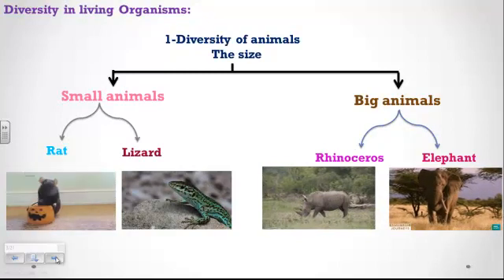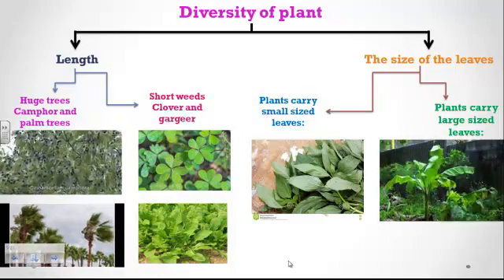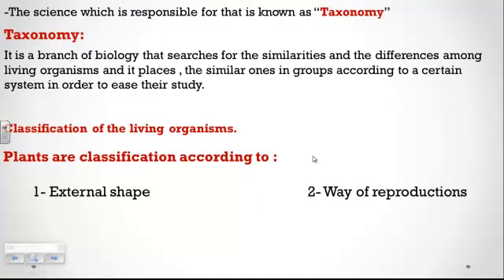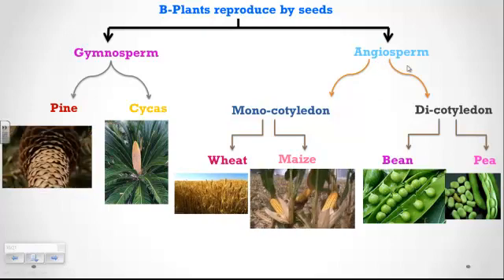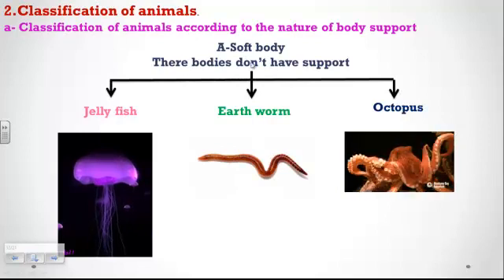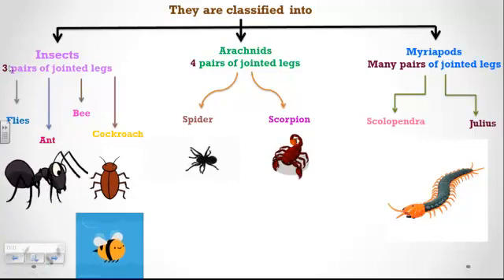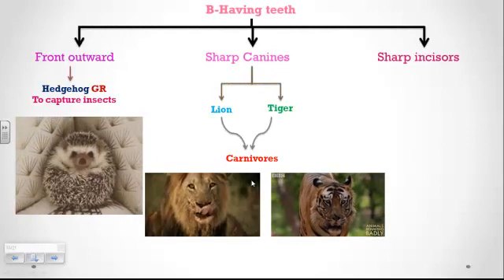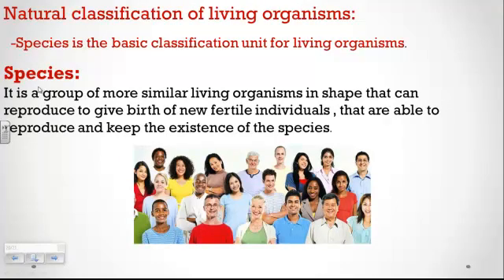Classification Diversity U3 L1 prep1 science